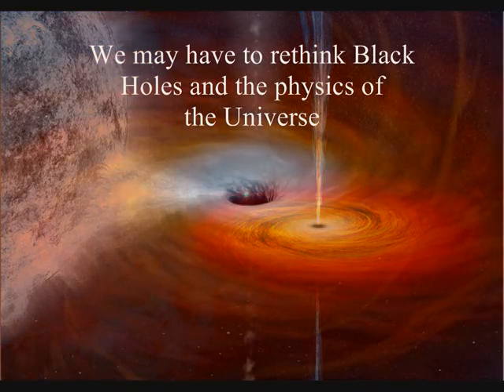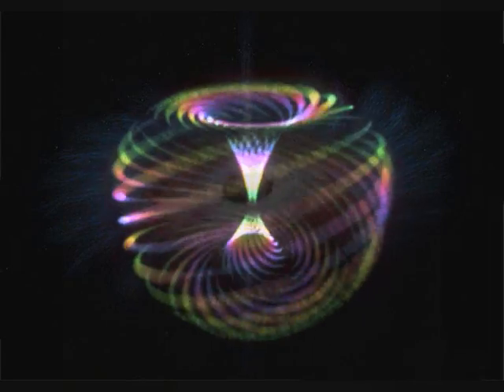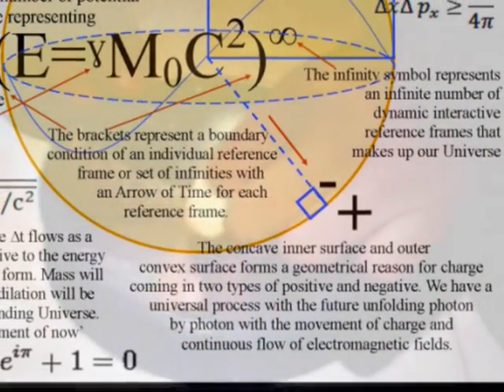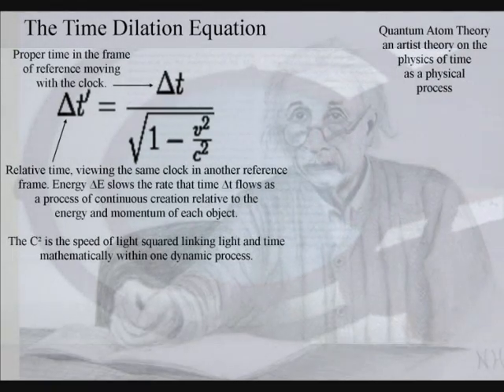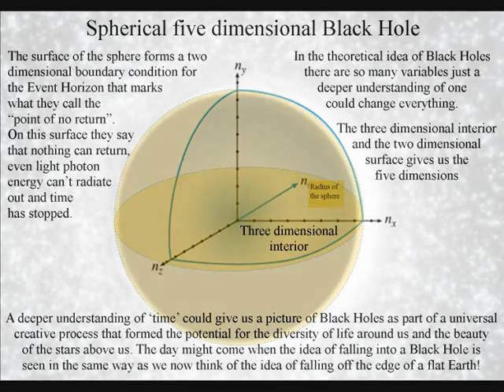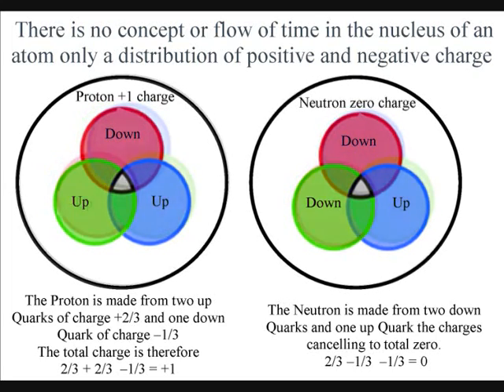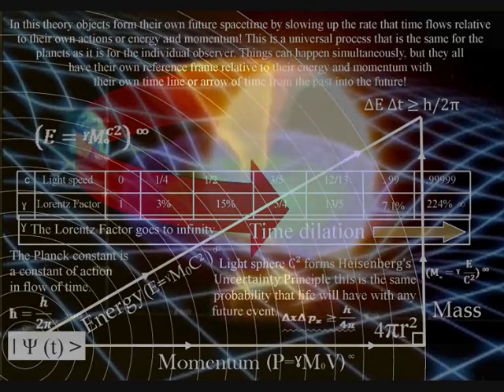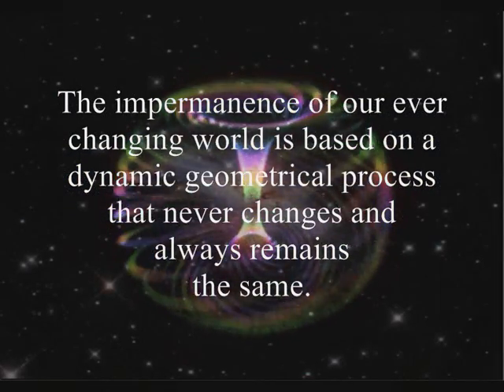⚫ Rethinking Black Holes and the physics of the Universe. First image in thumbnail ⚫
Could Black Holes be part of a universe creative process that forms the potential for spiral galaxies? In the theoretical physics of Black Holes there are so many variables that just a deeper understanding of one could change everything. The day might come when the idea of falling into a Black Hole is seen in the same way as we now think of the idea of falling off the edge of a flat Earth! The reason I have made this video is because this research has similarities to the process I explain in these videos, where we have positive and negative charge forming a dynamic two dimensional boundary condition within our three dimensional universe. Therefore in a way we have a five dimensional process with the exchange of photon energy forming the movement of positive and negative charge with the continuous flow of electromagnetic fields. In this theory we have the holographic principle in play formed by the dynamic two dimensional movement of positive and negative charge. I like to think of this has a three dimensional process with one variable in form of time. This theory gives us a deeper understanding of ‘time’ quantum mechanics and relativity that could change our view of black holes completely! In this new research they say that in our three-dimensional universe, black holes have a two-dimensional event horizon – that is, they are surrounded by a two-dimensional boundary that marks what they call the “point of no return”. On this surface they say that nothing can return, even light photon energy can’t radiate out and time has stopped. This might sound odd, but in this theory what we see and feel as the passage of time is formed by a process of continuous photon energy exchange that forms the ever changing world of our everyday life. And if we look down into the subatomic world within the nucleus of an atom we have no concept of time only the movement of part charge or fractions of charge. And this is logical if what we see and feel as the passage of time is formed by a process of energy exchange relative to the electron probability cloud that surrounds the nucleus. Some of the new research on black holes that is based on mathematical theories indicates that our whole universe might be a five dimensional black hole. I think such an idea highlights the problem of having a mathematical theory when the mathematics is not based on a sound geometrical process. There is other research that suggests the unification of gravitational and electromagnetic fields could be possible if we had five dimensions for the structure of space-time. There is also the idea that the universe was never inside the singularity; rather, it came into being outside an event horizon. These ideas are more logical and are similar to the theory explained in these videos. For a deeper understanding of ‘time’ could give us a picture of black holes as part of a creative process that formed the potential for the diversity of life around us and the beauty of the stars above us.
PDF Copy of the Study: Out of the White Hole: A Holographic Origin for the Big Bang
• “The Black Hole at the Beginning of Time,” Scientific American
• “Did a Hyper-Black Hole Spawn the Universe?” Nature

New research into the possibility of living in a 5D black hole

Supercomputer power enables advanced simulations of relativistic jets’ behavior

Black hole picture captured for first time in space ‘breakthrough’

An international scientific team on Wednesday announced a milestone in astrophysics - the first-ever photo of a black hole